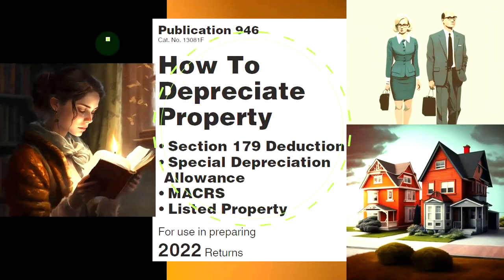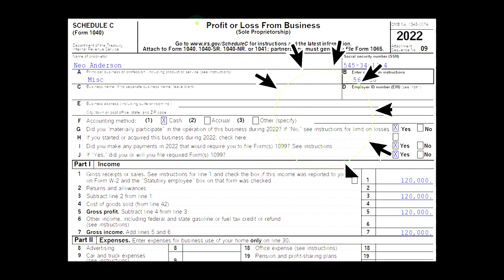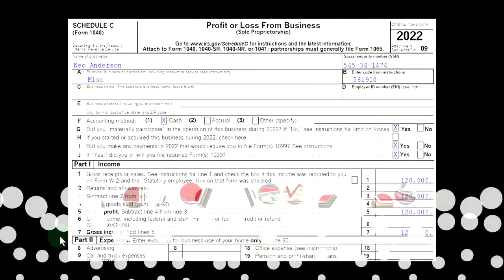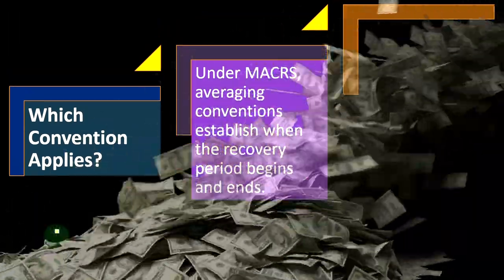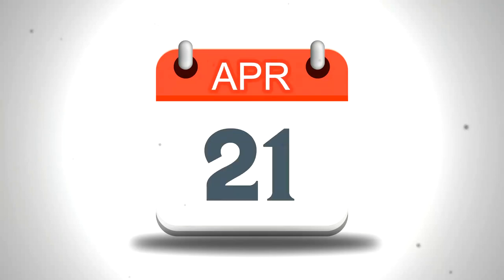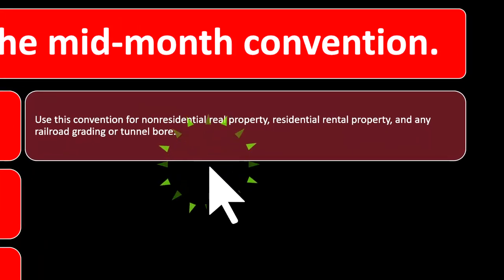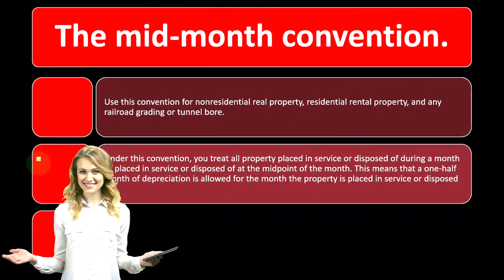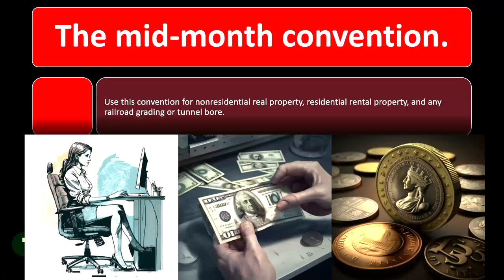Which Convention Applies for MACRS Depreciation Part 1 Income Tax 2023